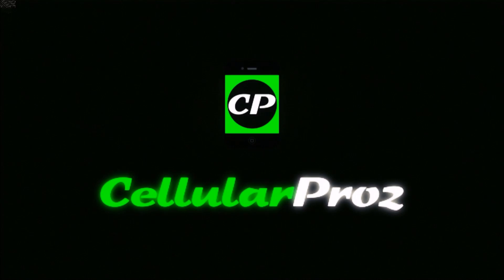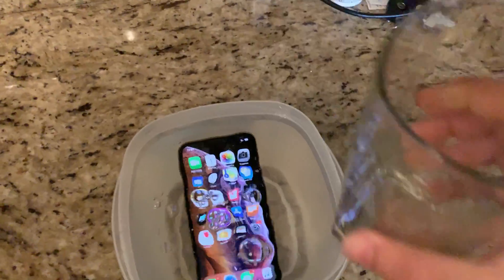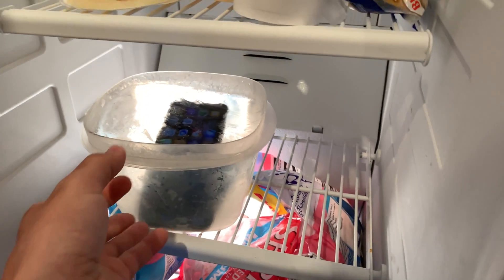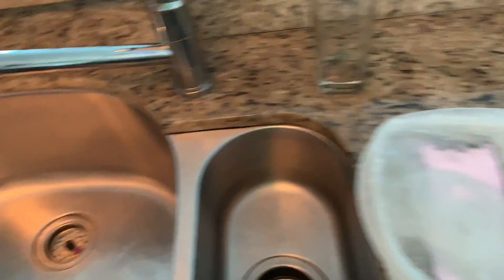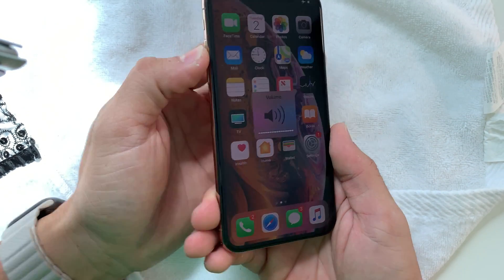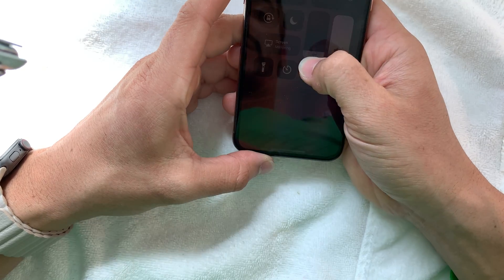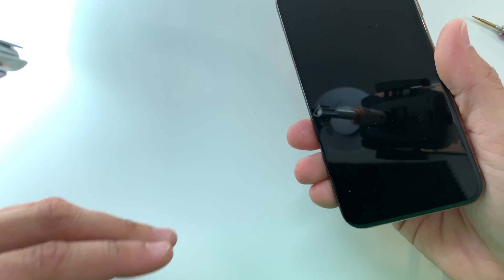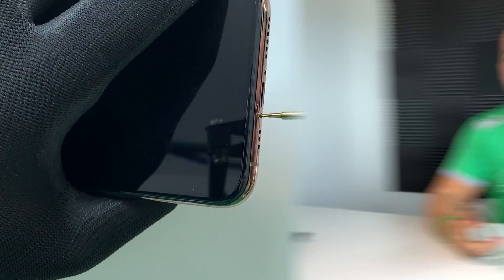iPhone XS FREEZE Test - How True Is The IP68 Rating?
So in this video I decided to do something a little bit different.

I wanted to test the IP68 rating of the new iPhone XS. A rating of IP68 means that it is dust and water resistant and can be submerged under water 2 meters deep for up to 30 minutes. So I decided to do a freeze test on the iPhone XS, I went ahead and placed it under water for 12 hours in the freezer to test if it would survive.

After I unfroze it, I did a take apart to see what the inside of the phone looked like after being frozen.